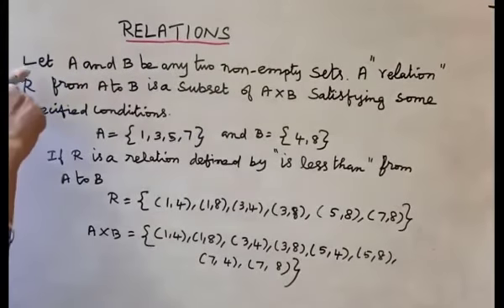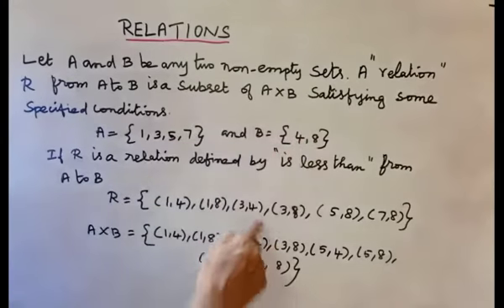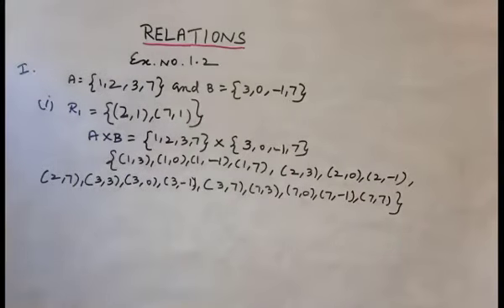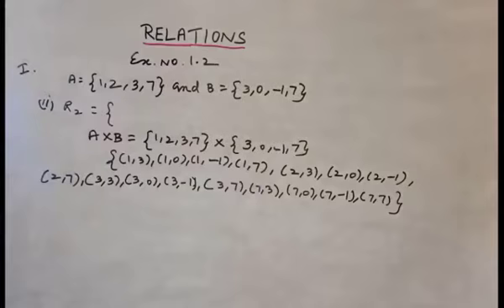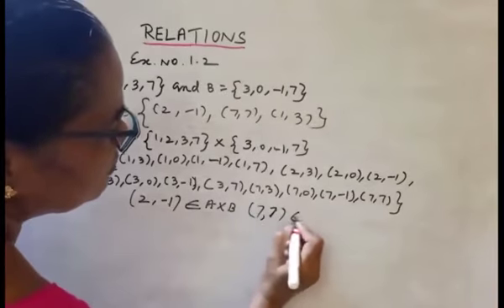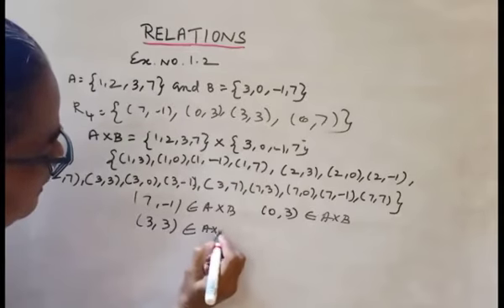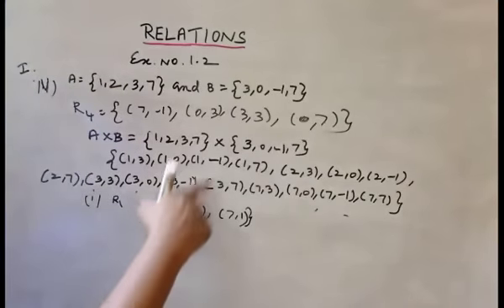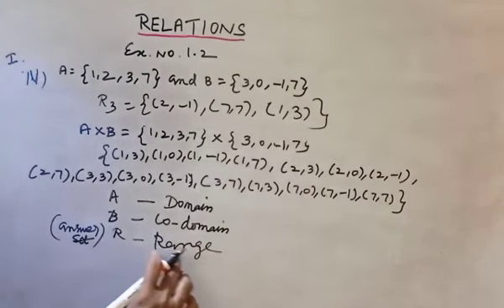10th Standard Mathematics | Relations - Part 1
Tamil Nadu Syllabus | 10th Standard Mathematics | Relations - Part 1